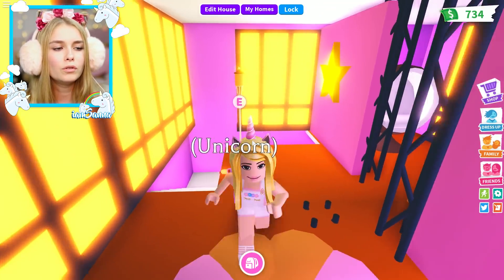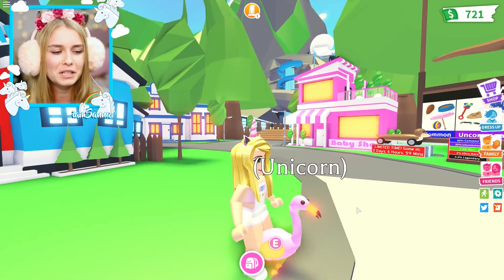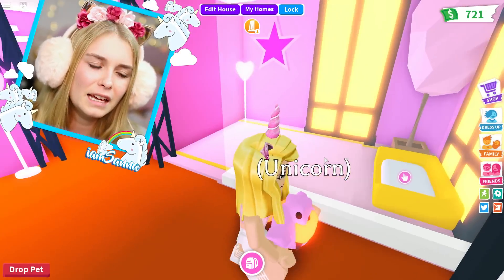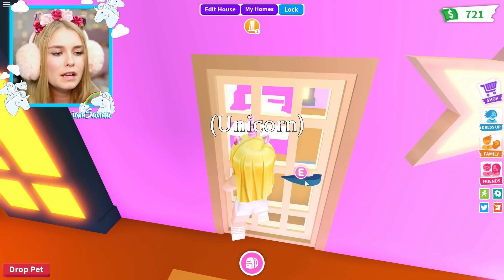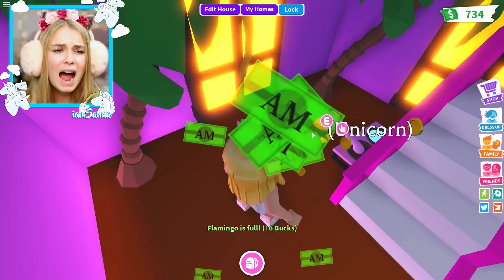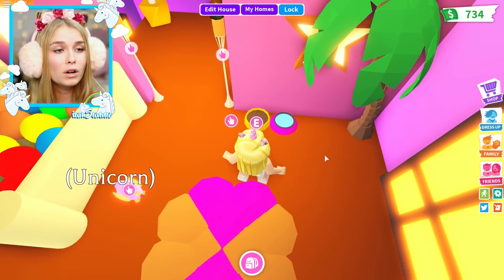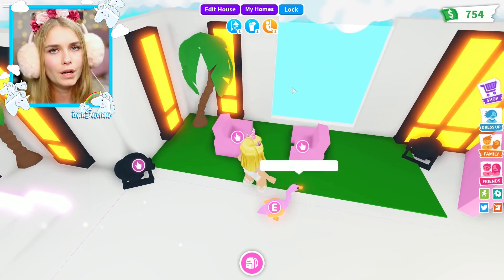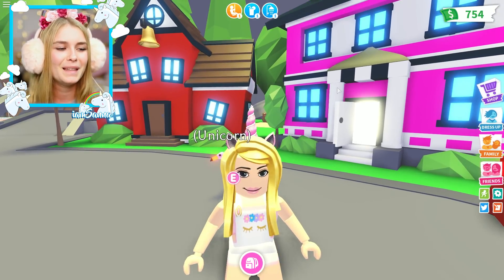I Bought A NEON FLAMINGO Mansion In Adopt Me! (Roblox)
Hey!👋

Sanna

This video is child friendly / kid friendly / family friendly 👸🤴